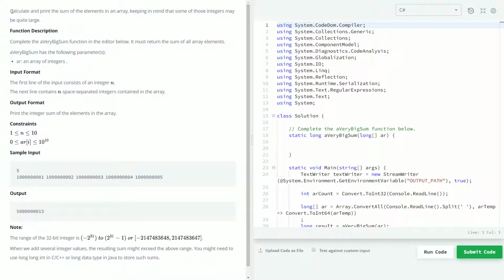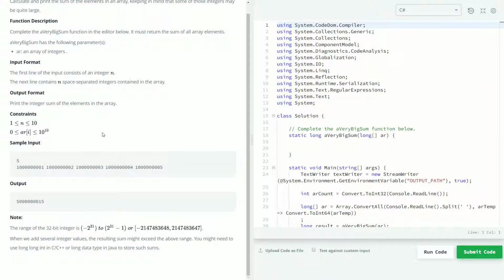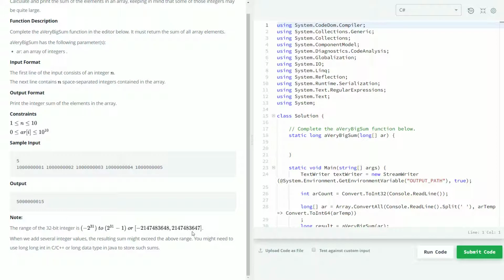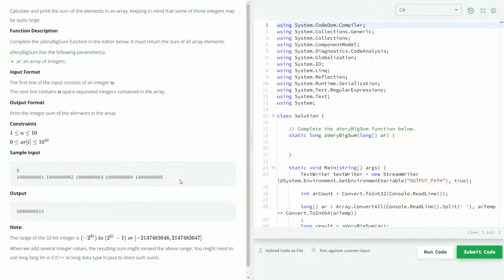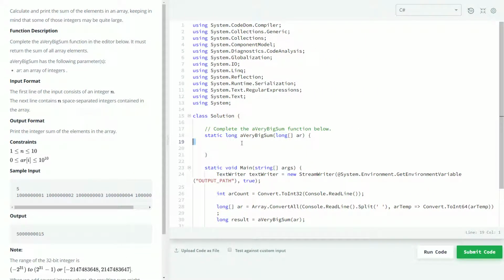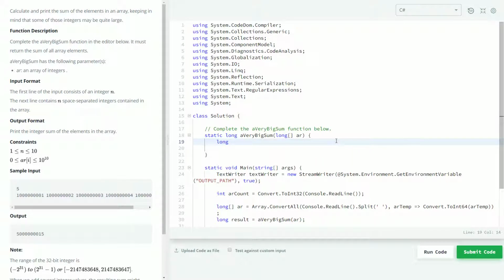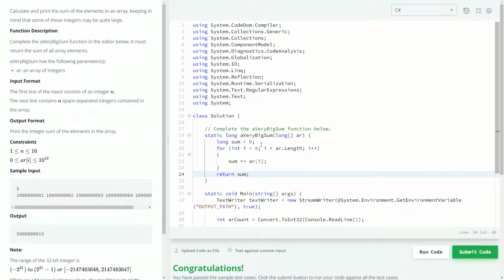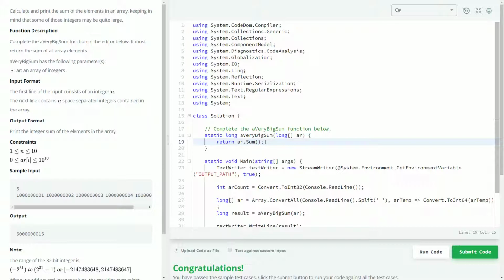A Very Big Sum - HackerRank - C#